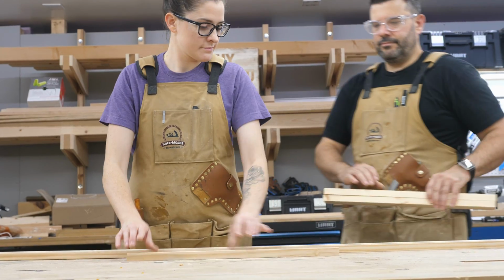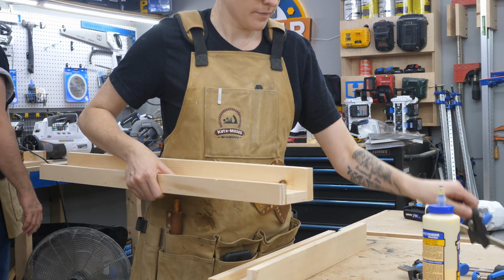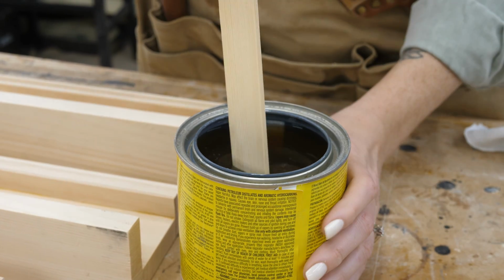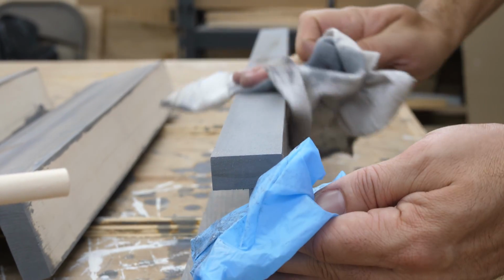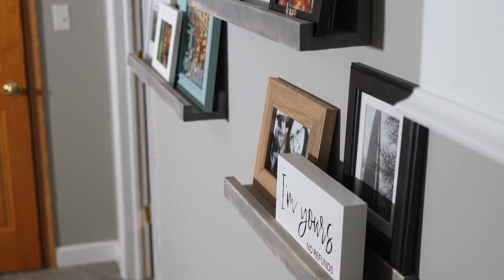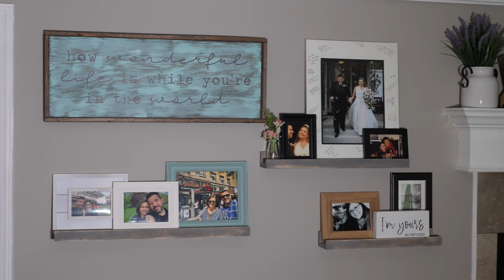EASY DIY Photo Shelves that anyone can build!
THIS WEEK! Rob and I built creative and incredibly easy DIY photo frame shelves that would be a perfect addition to any space.

Thank you @HARTTools for sponsoring this episode, and for reminding us that we can build anything we can imagine, if we